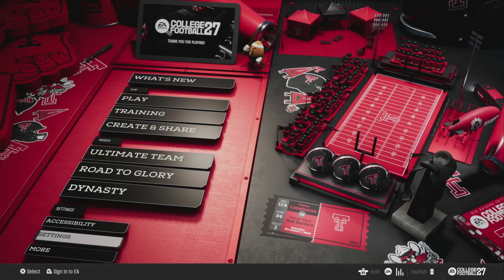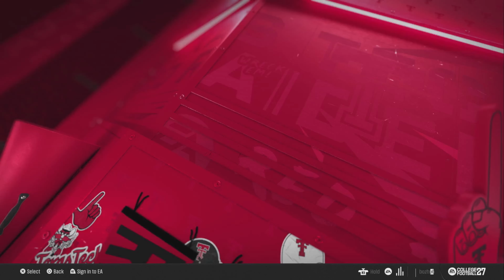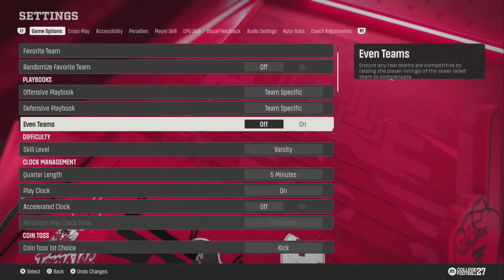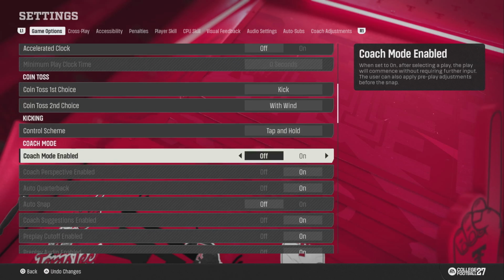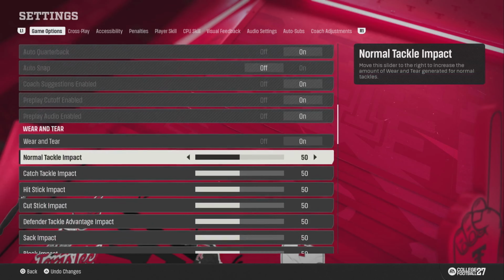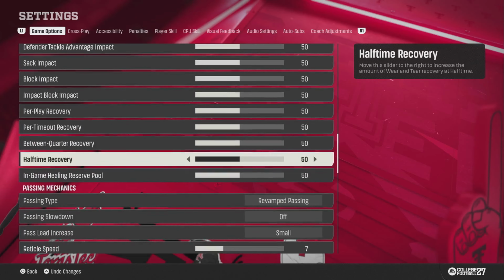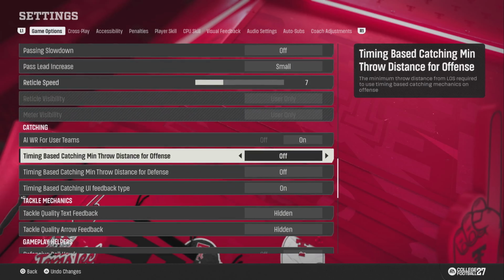College Football 27 How to adjust Catching - Full Guide